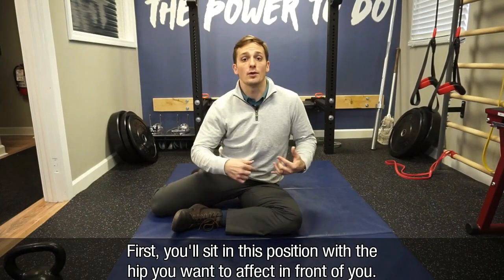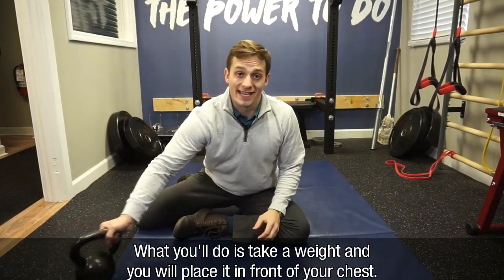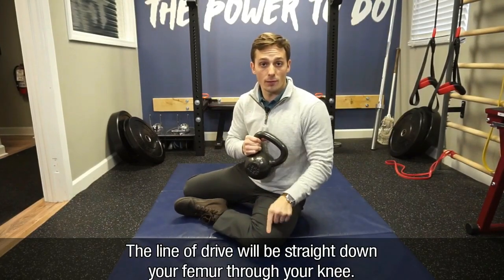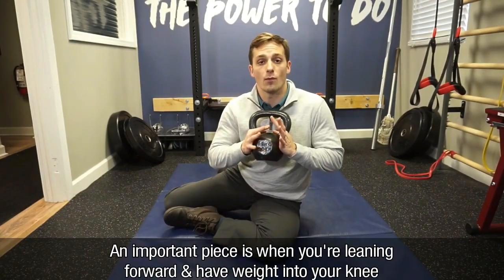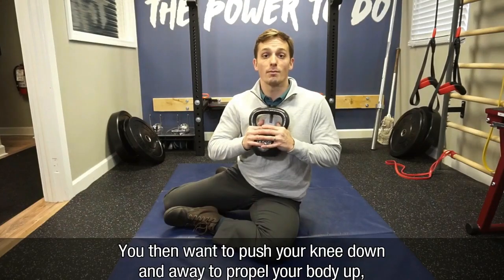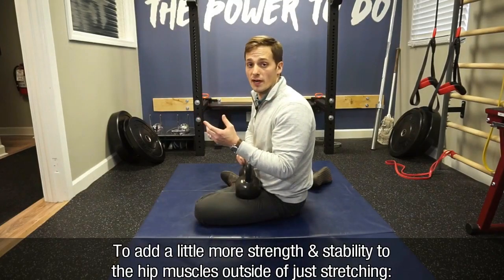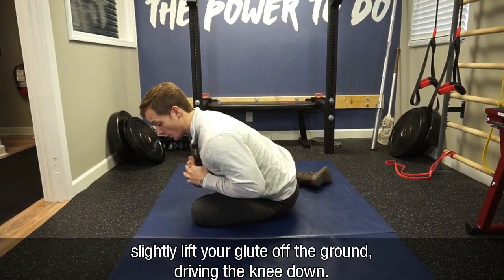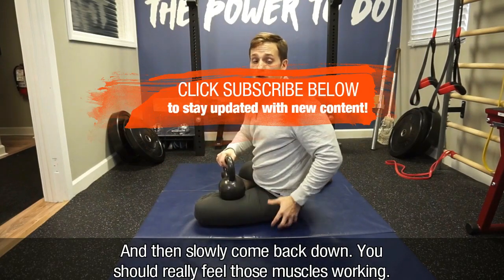Hip Stretch & Glute Strengthening | DNS Oblique Sit Modification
➡️ 2-FOR-1: HIP STRETCH & GLUTES STRENGTH ⬅️⠀
🔸THE PROBLEM🔸⠀
Hip stretching is excellent, but you don't learn how to control the new range of motion you "stretched" so it's quickly lost, sometimes as soon you start walking around again. ⠀
🔸THE FIX🔸⠀
By using the strategy in the video, you're not only stretching the hip, piriformis, glutes ...whatever. You're adding stability of the hip by loading the glutes and controlling throughout the range of motion. This "stretch-activation" cycle offers better & durable results that last.⠀
🔸This is not a "strengthening" exercise, rather for stability and control of the hip joint musculature.⠀
🔸Breathe into your abdomen like inflating a balloon and try to maintain pressure throughout the respiratory (breathing) cycle.⠀
🔸If you lack some hipmobility thus experiencing trouble getting into position and pinching of the backside hip, try bolstering your front leg up on a 45lb plate or something else that gets the job done -- this creates space for the backside hip.⠀
🔸 You don't need a kettlebell if you don't have one -- be creative!⠀
🔸THE RESULT🔸⠀
When performed regularly, you may notice you're hips feel stronger and less need to stretch them out all the time. Also, it's not out of the ordinary to notice your real strengthing exercises, i.e., loaded squats, deadlifts, lunges, etc., feel more fluid because you're anchoring your base for movement better -- there's no mobility without the requisite stability!⠀